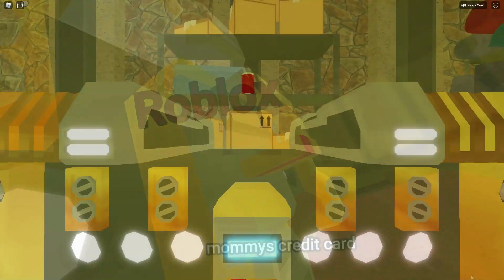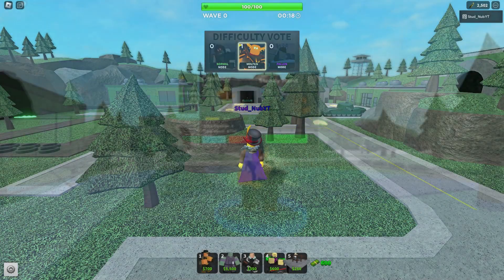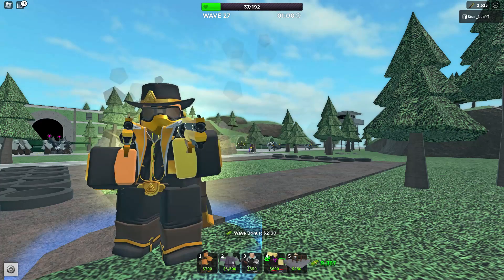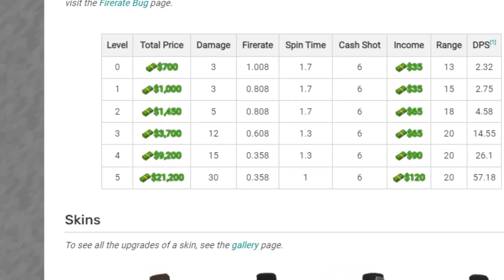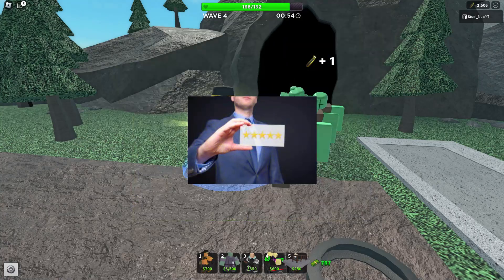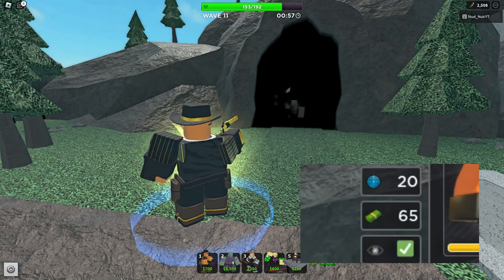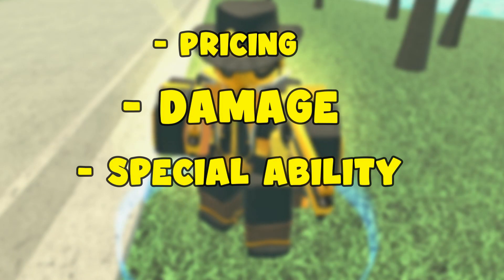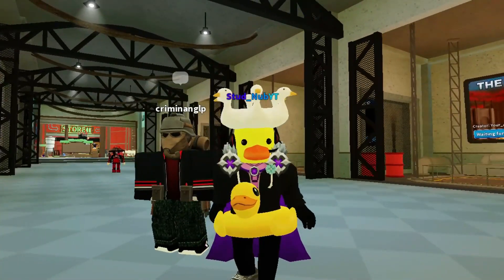Getting The Final Golden Crate!! (Tower Defense Simulator)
Yesssss!!! I finally got it! The last INFI- Golden crate!!! Woo Hoo!!! Thanks to everyone who watched my series on this!! You guys truly keep me going!